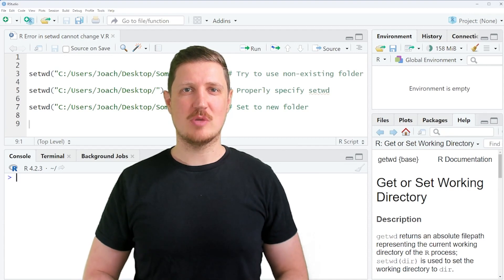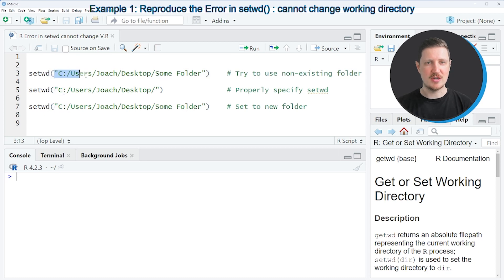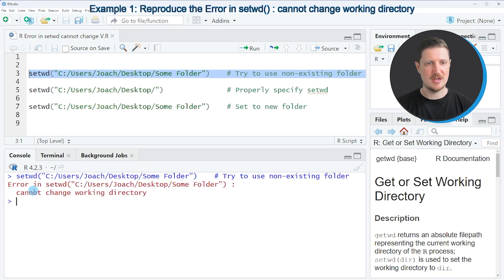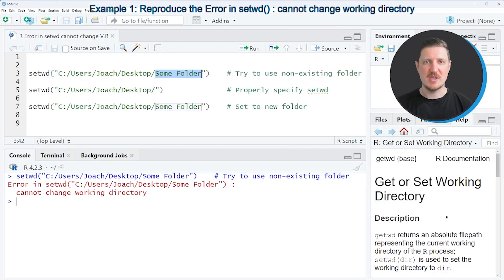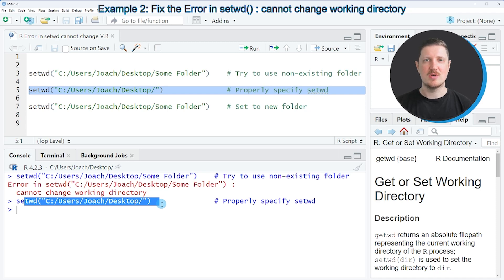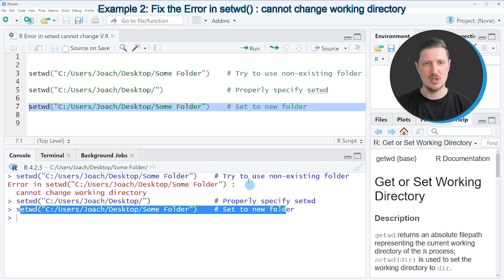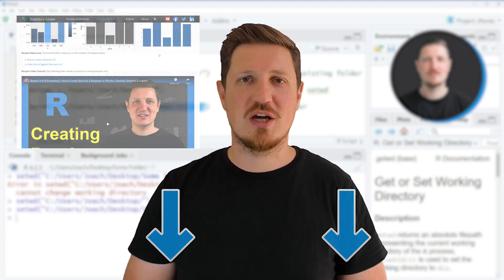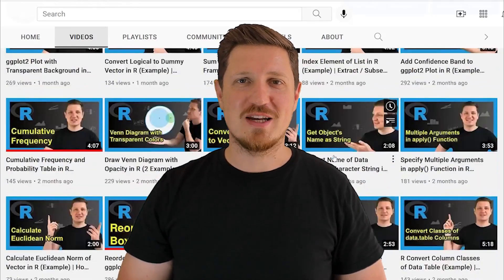R Error in setwd() : cannot change working directory (2 Examples) | How to Reproduce & Fix in R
How to deal with the “Error in setwd : cannot change working directory” in the R programming language. More details
R code of this video:

setwd("C:/Users/Joach/Desktop/Some Folder")    # Try to use non-existing folder

setwd("C:/Users/Joach/Desktop/")               # Properly specify setwd

setwd("C:/Users/Joach/Desktop/Some Folder")    # Set to new folder